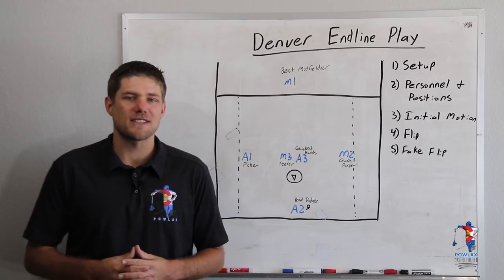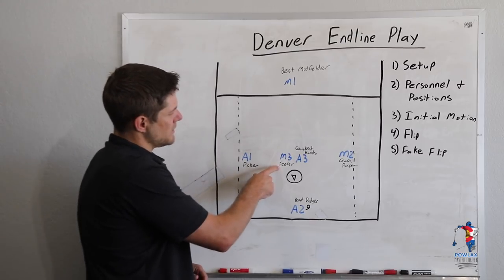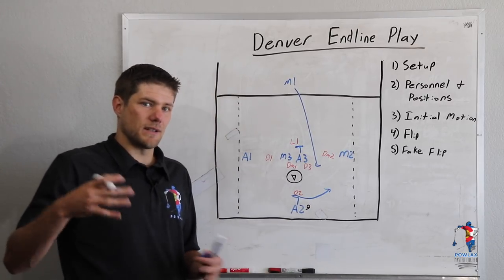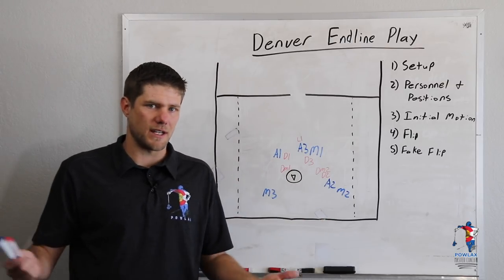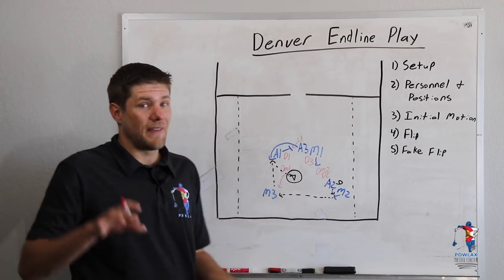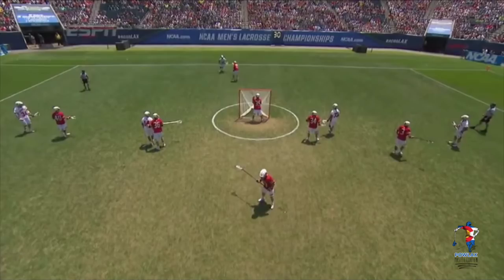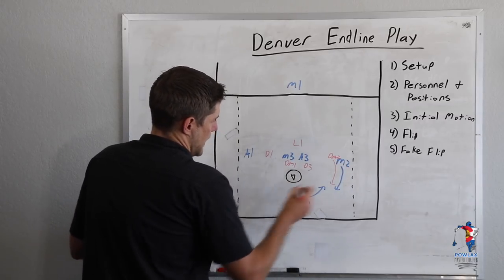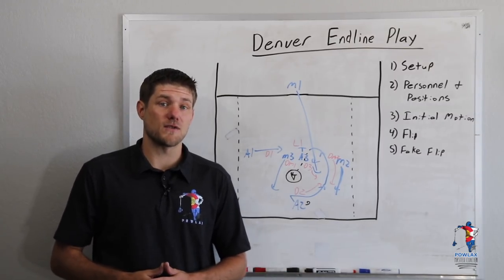Denver's Endline Play | 2015 National Championship | Lacrosse | POWLAX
Learn this beautifully designed end line play that helped the University of Denver win the 2015 National Championship.